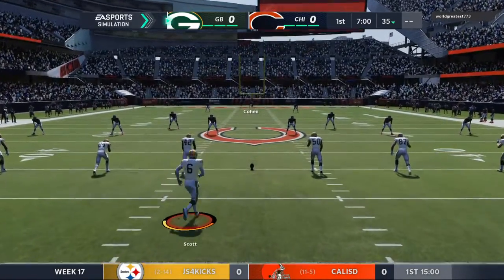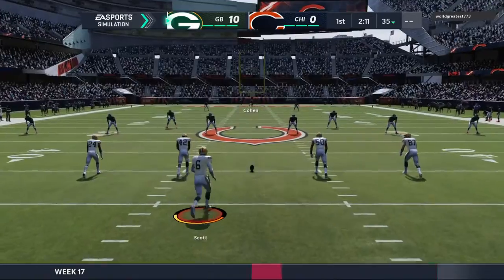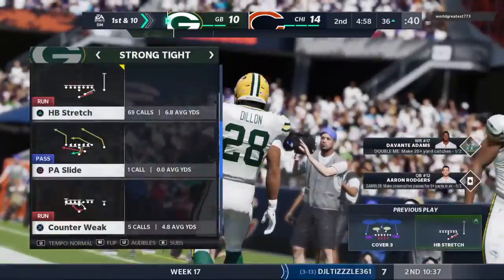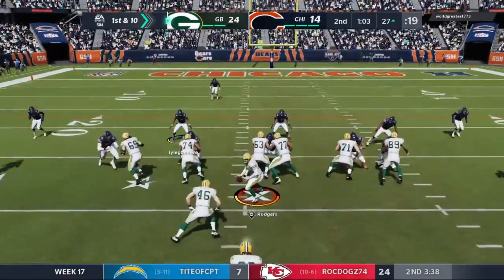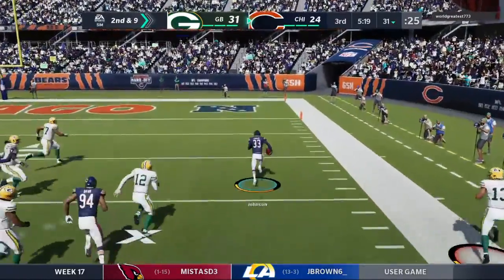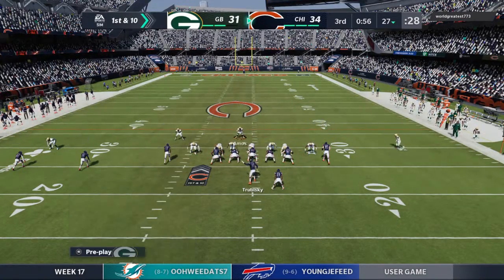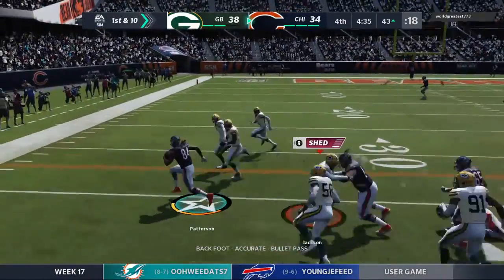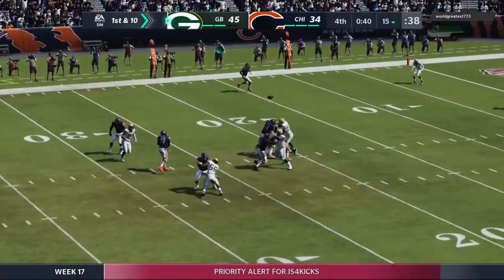MaddenHeads LEAGUE Season 1 WEEK 17 ( Packers Vs Bears)